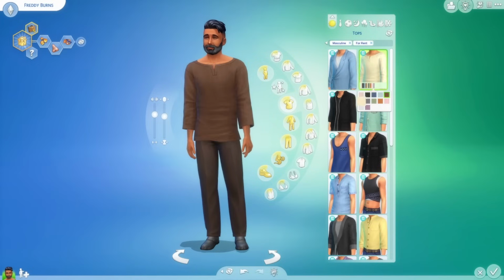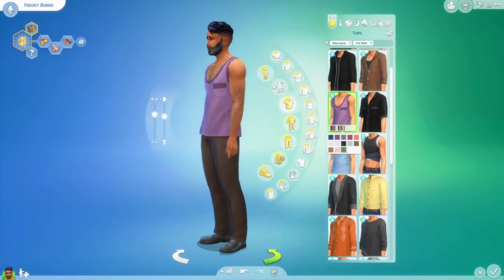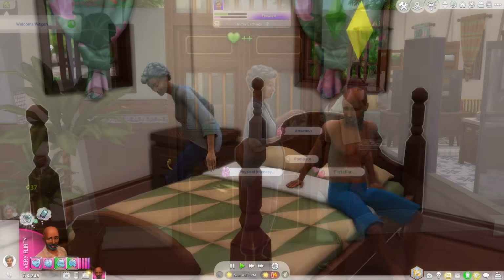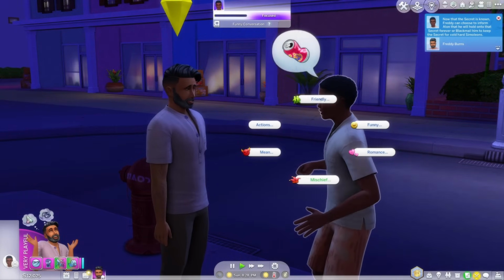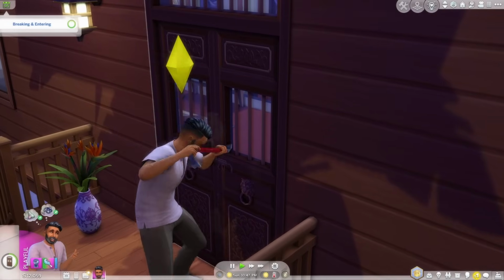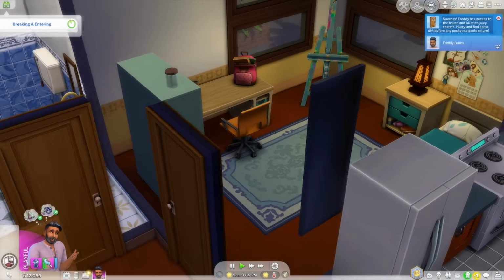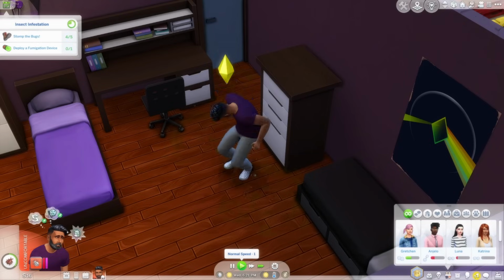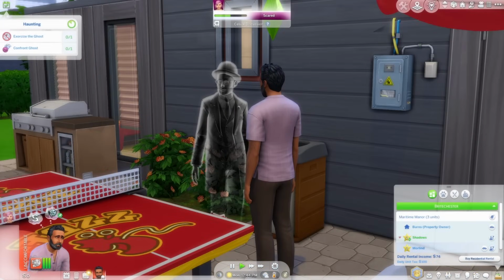I Was Wrong About The Sims 4 For Rent Pack (Review)